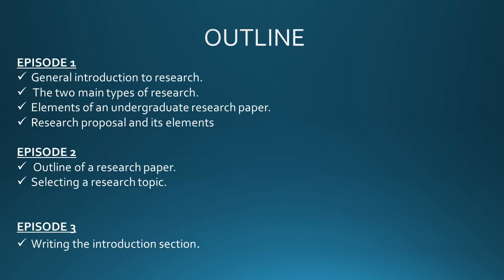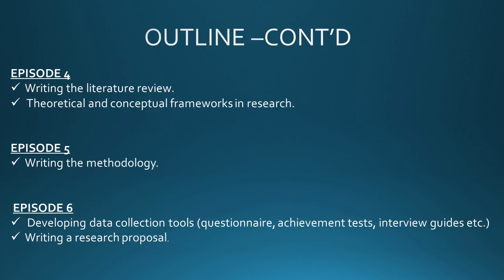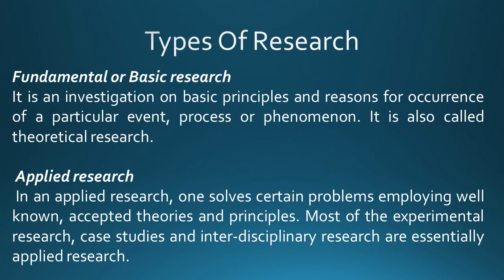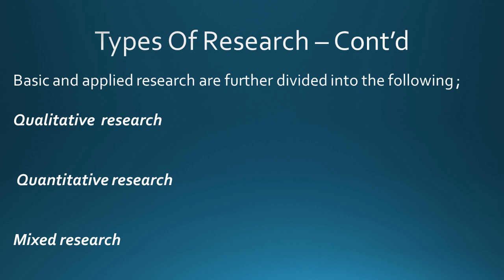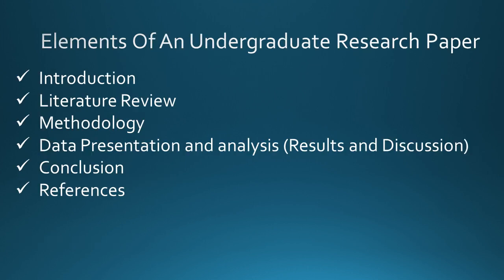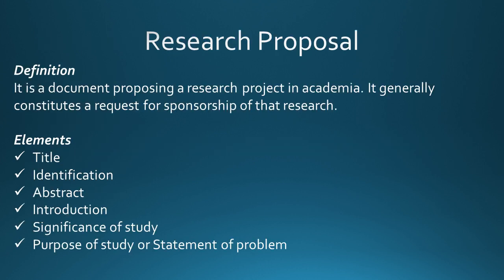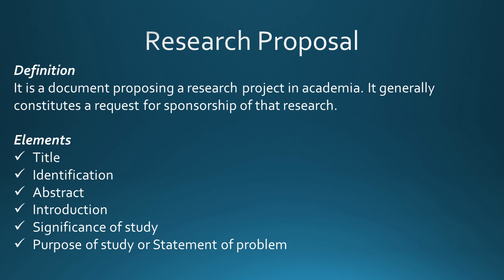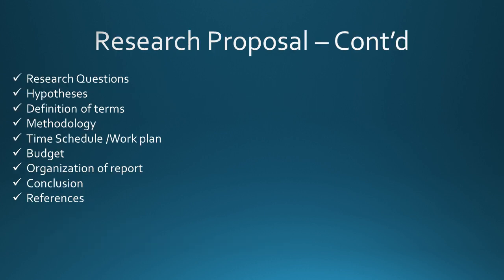HOW TO WRITE AN EXCELLENT RESEARCH PAPER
Hey Guys! We're Here Again !!!
In today's video, I'll be teaching on how to write an academic RESEARCH PAPER, and this video is going to be in Episodes.

Link to other videos on this channel